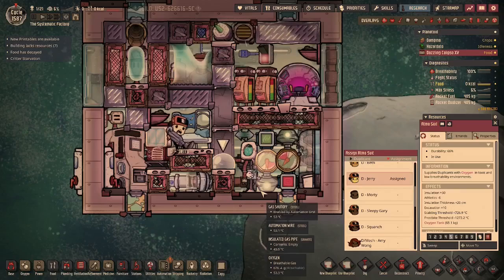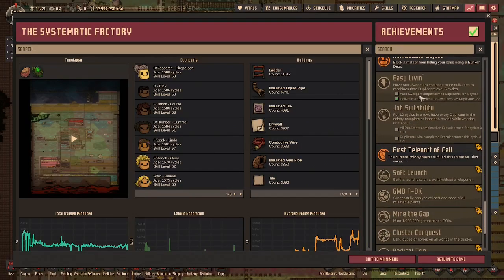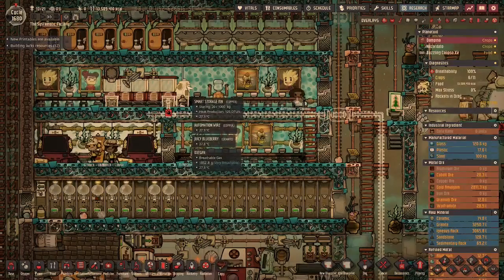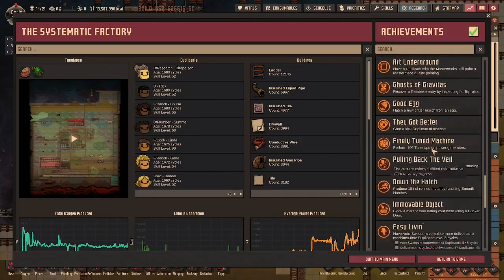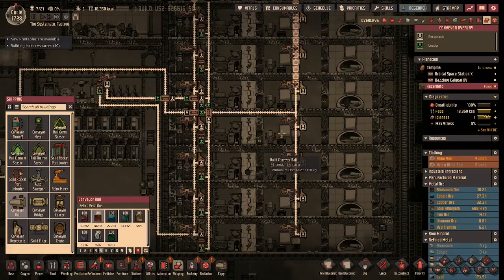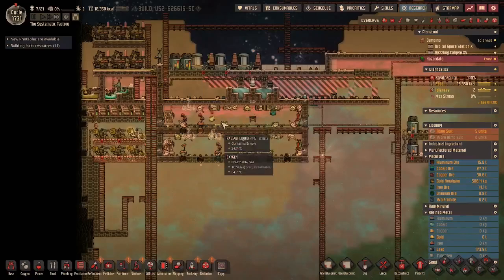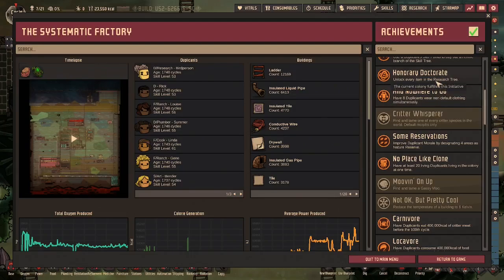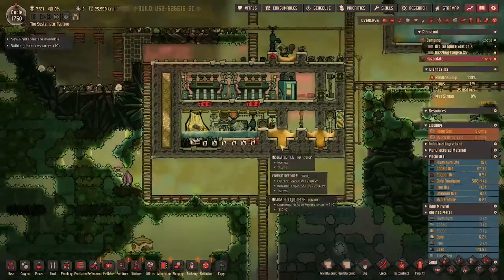Research Push and Closing Loose Ends | 29 | Oxygen Not Included | Oceania Cluster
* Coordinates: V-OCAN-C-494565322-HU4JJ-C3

We have what we need to finish our research.  While it is finishing up, we are going to do some final items to prepare us for the final push to finish all the achievements.